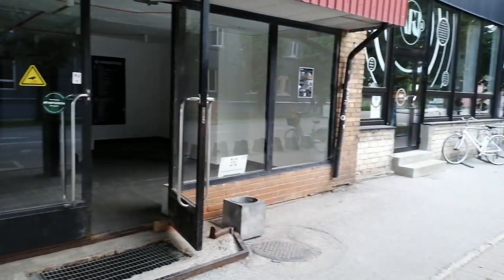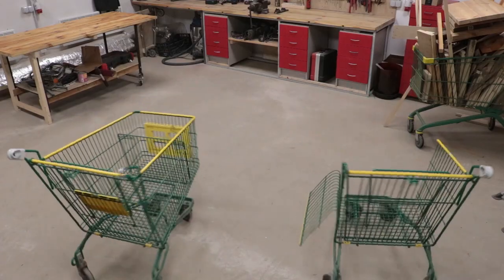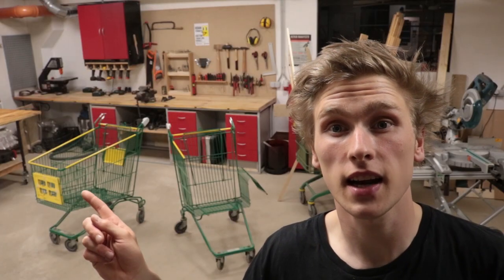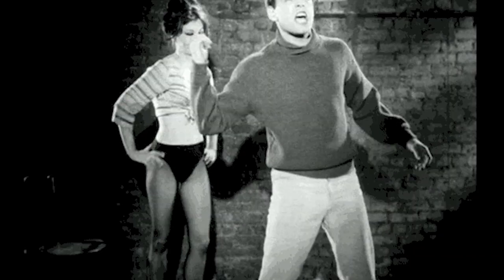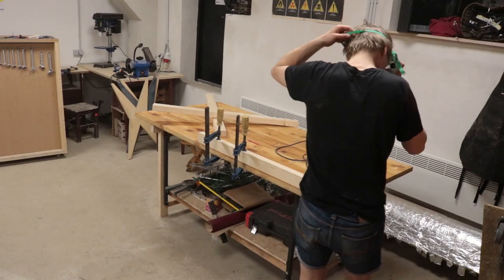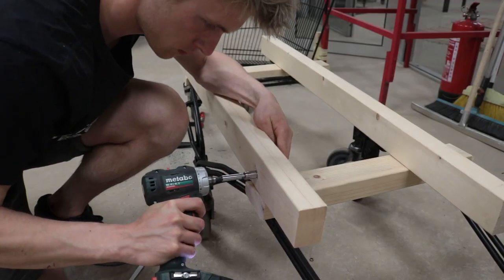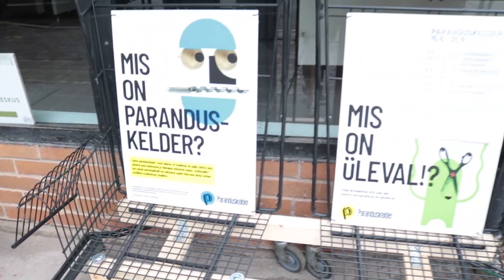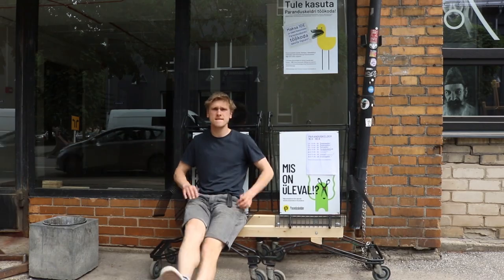DIY Bench MADE OF SHOPPING CARTS! *No Welding.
*I did not steal those. I went to shop and nicely asked. They had several broken ones they could just give away!